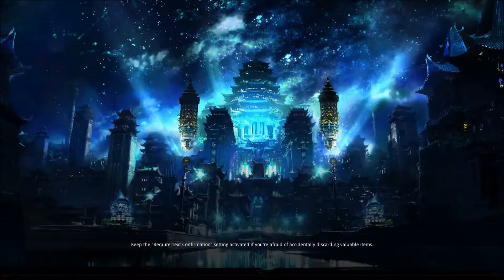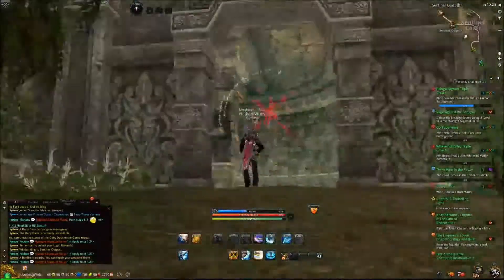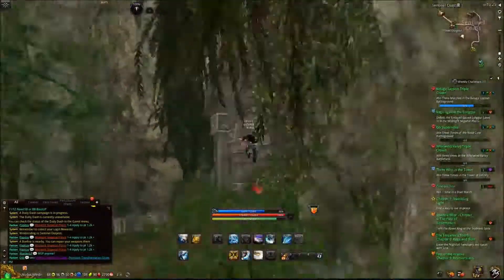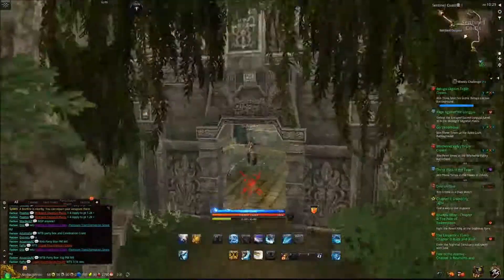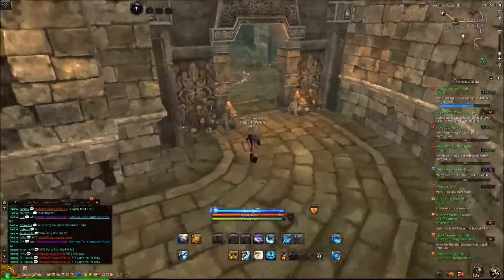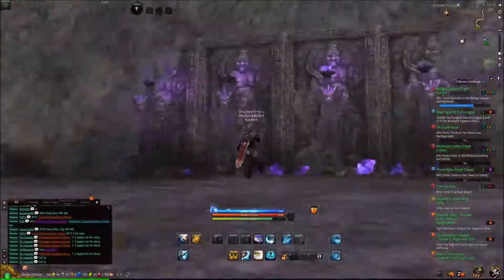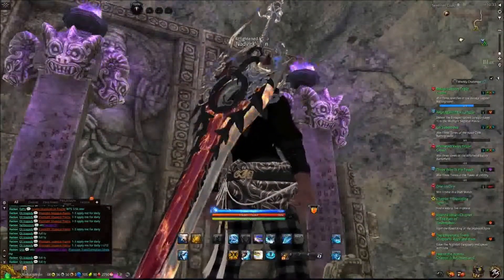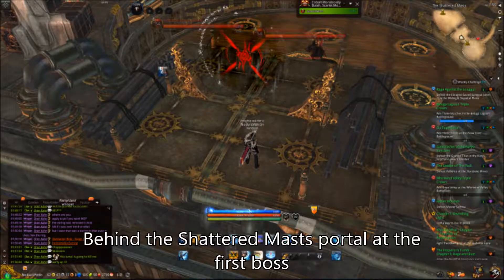BnS easter egg/Removed Content: "The Haunted Cave"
Just another little trick to get where you're not supposed to be. Tried changing up the audio setup... Tried removing background noise but it causes the piercing S and T sounds to come back, Using a "de-esser" to remove those afterwards causes weird issues where the audio desyncs by like 50ms per second, definitely builds up over time. Still working on it. I tried recording it 3 times to get better audio with my cheap walmart-quality equipment. The clip near the end of the second method for performing the trick at this particular portal really shows the difference, lol. I'll keep trying. I might show off a place where you can get above the sky-box next. We'll see